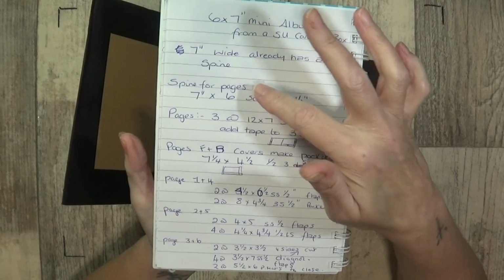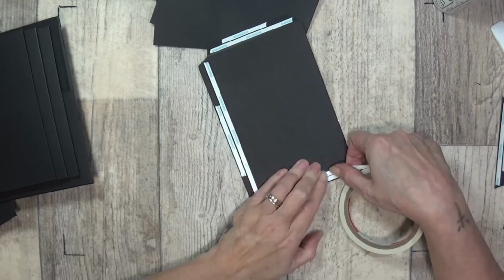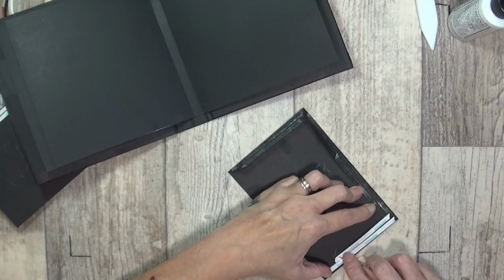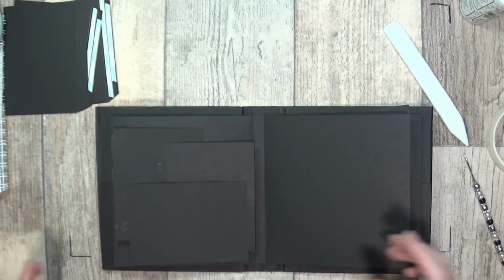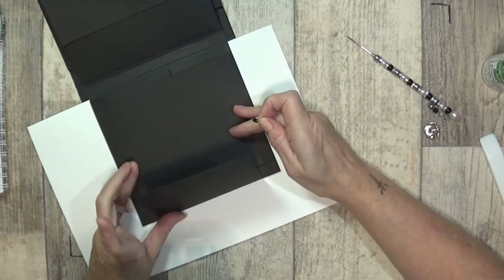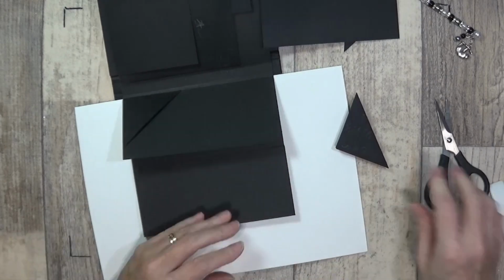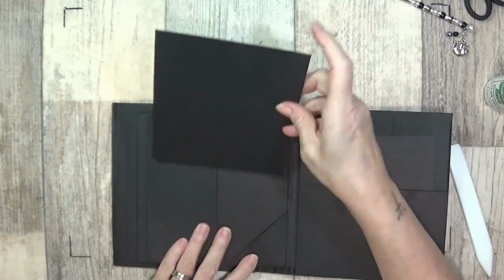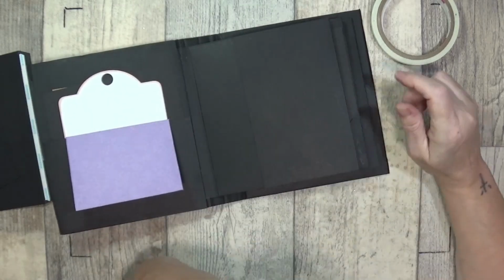Turn a//Stampin' Up!//Card//Kit//Box//into an//Album//part 2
Hi I'm Gaynor, and tonight's video is this gorgeous Stampin' Up! card kit box to an album, hope you enjoy x